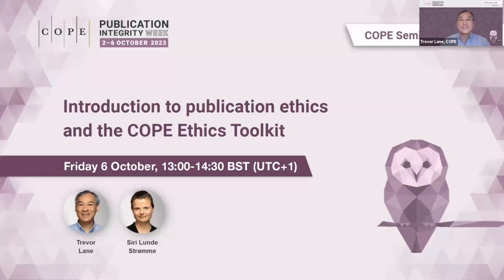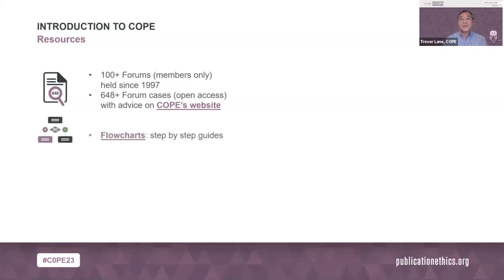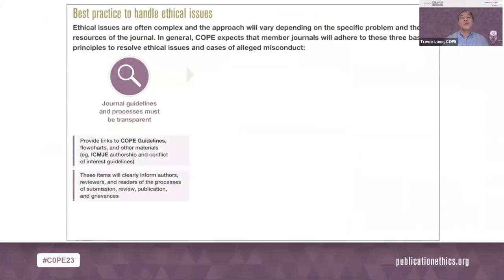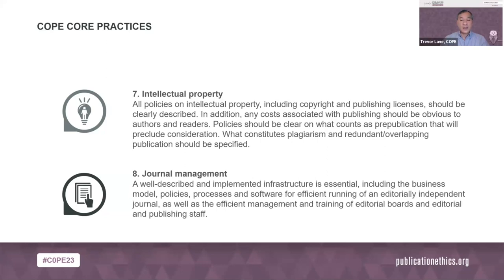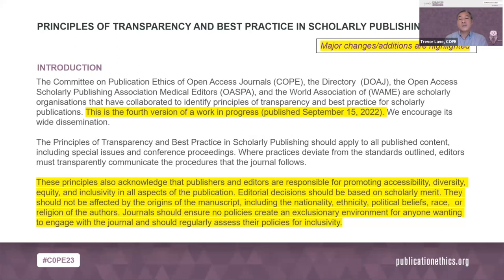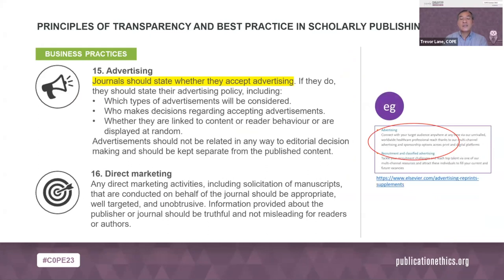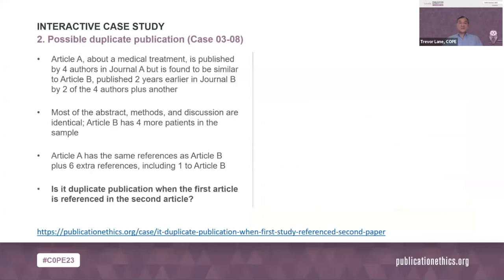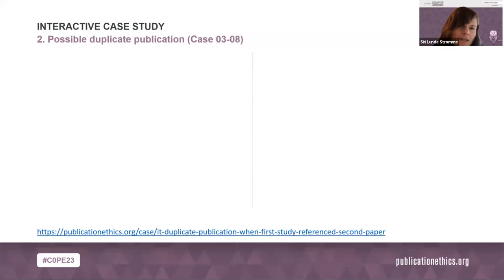Introduction to publication ethics and the COPE ethics toolkit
In this session, COPE Trustee Trevor Lane and Council Member Siri Lunde Stromme (co-chair of the COPE Membership subcommittee) introduce the basic principles of publication ethics and how to use guidance and tools available to ensure publication ethics is embedded in a journal's day to day practice.
This discussion is one of eleven sessions hosted by COPE during Publication Integrity Week 2023.